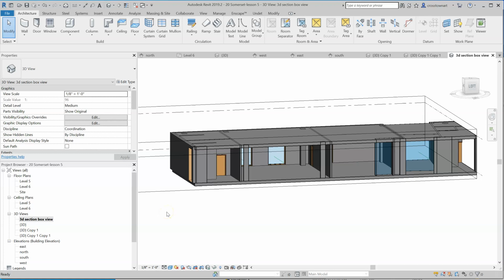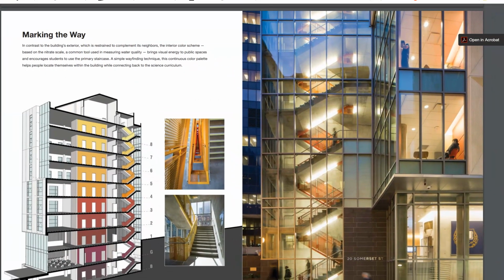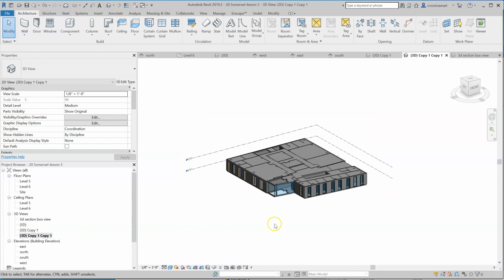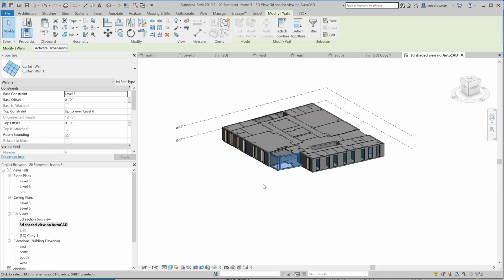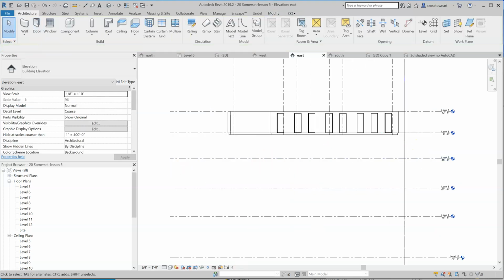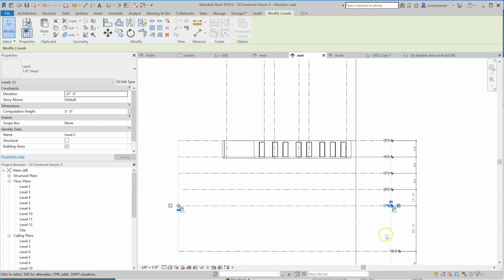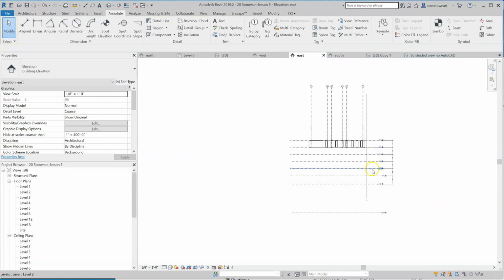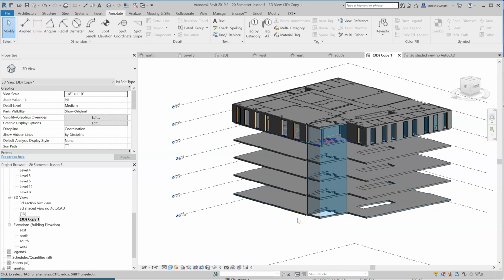20 Somerset lesson 6